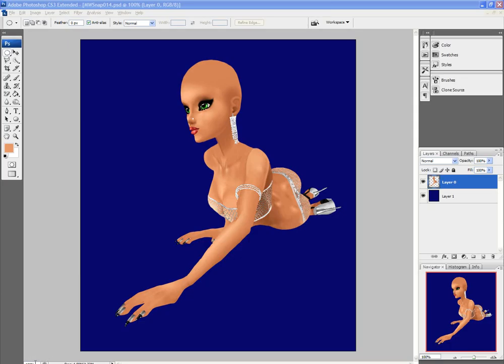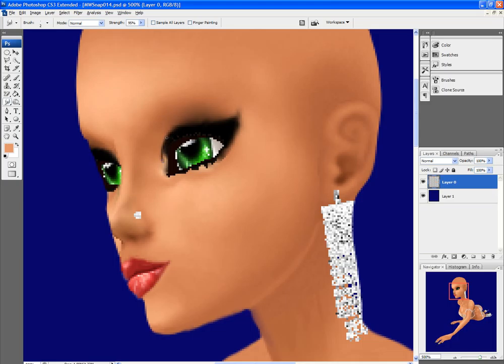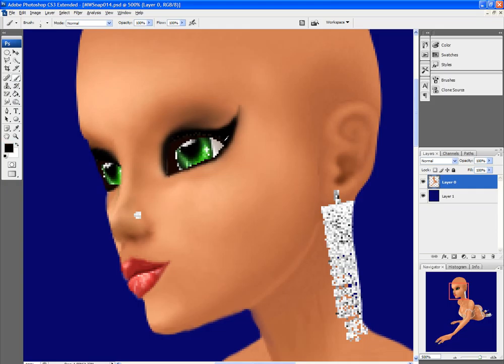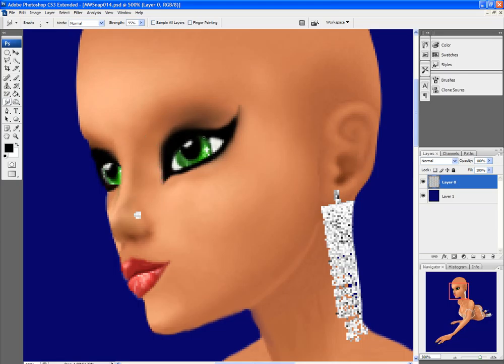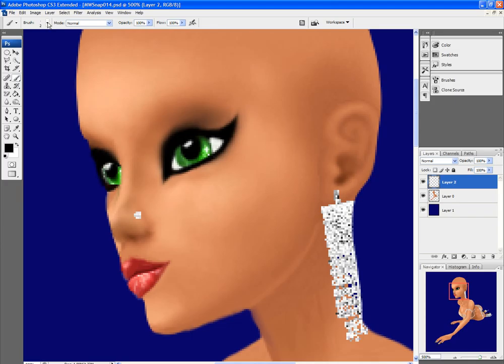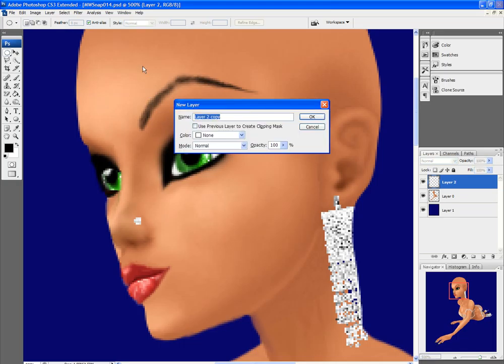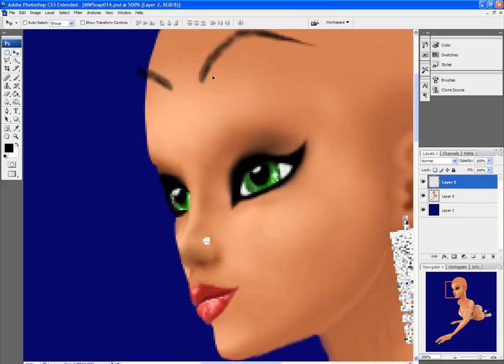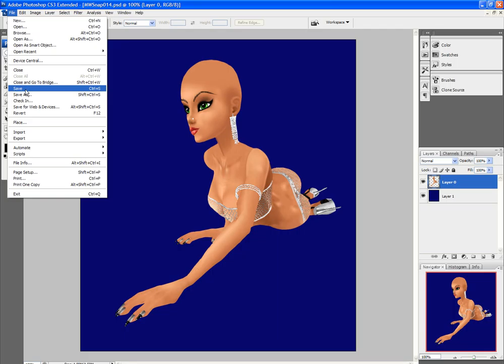Tutorial Part 3 - Post Enhancing screenshot IMVU - Face work a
COMES IN SEVERAL PARTS,